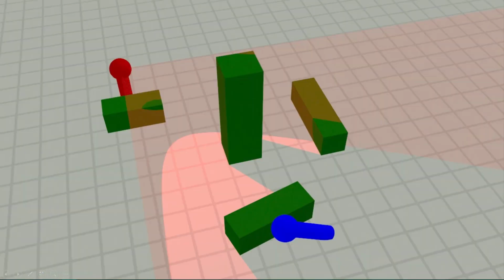week 9 2